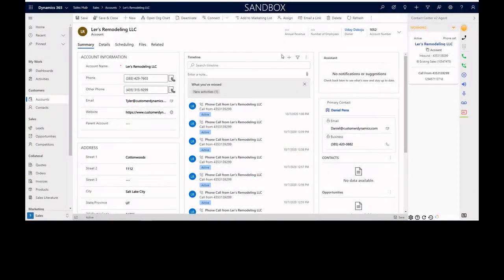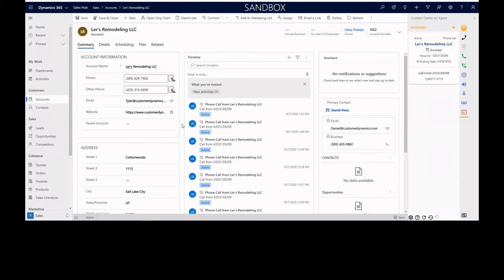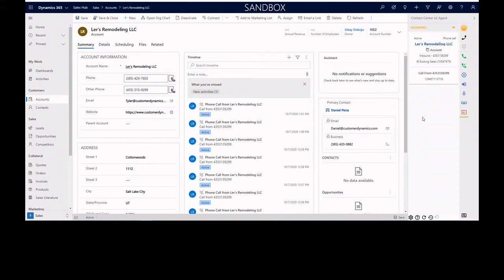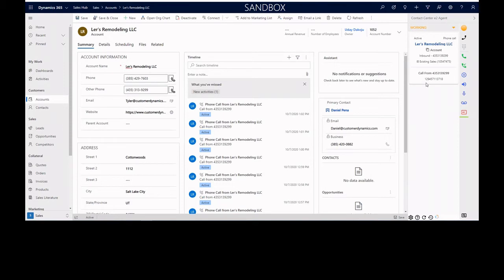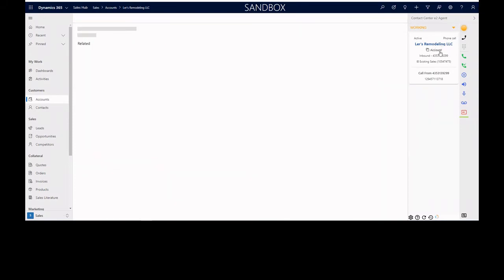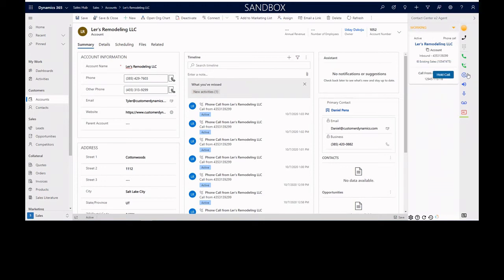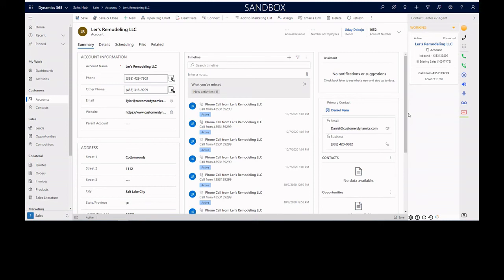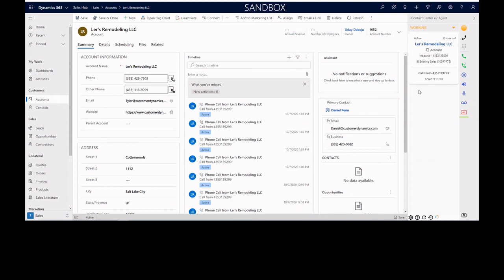e2 Agent for MS Dynamics CRM Demo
Previously named Essentials.  e2 Agent subscription takes NICE inContact, RingCentral, VCC and Microsoft Dynamics 365 CRM to whole other level.  Simplify and speed up the execution of Payments, Calls, Chats, Emails, SMS (texts), Work Items, Scheduling appointments, History, Transfers and Dispositions.  Supports latest Microsoft Dynamics 365 CRM Channel Integration Framework (CIF) for the new user hub interface.  Turnkey implementation design.